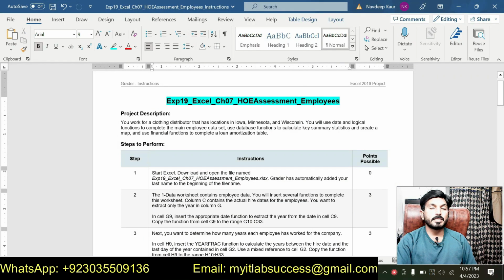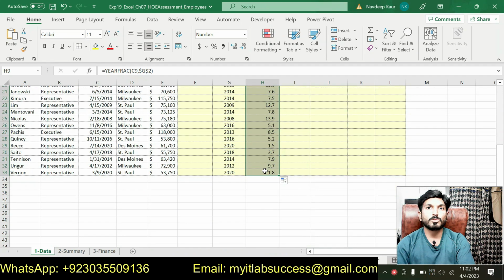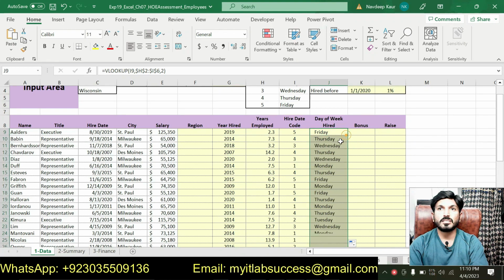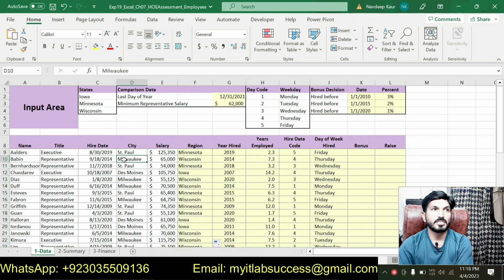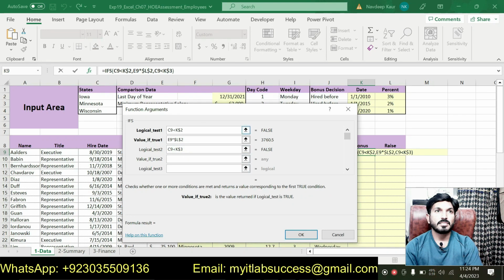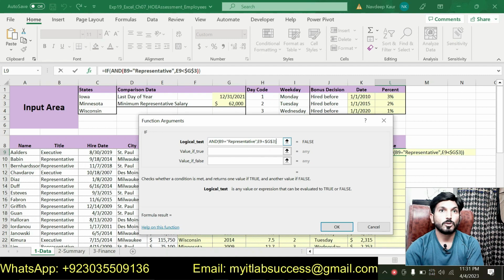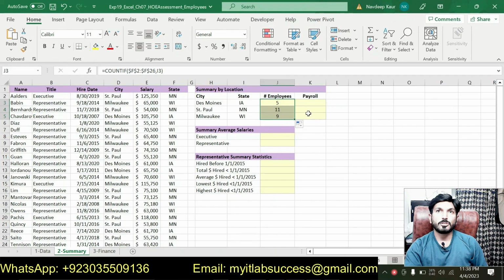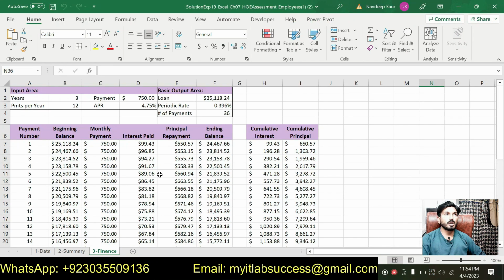Exp19_Excel_Ch07_HOEAssessment_Employees | Excel Chapter 7 Hands-On Exercise Assessment – Employees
Exp19 Excel Ch07 HOEAssessment Employees
Excel Chapter 7 Hands-On Exercise Assessment - Employees